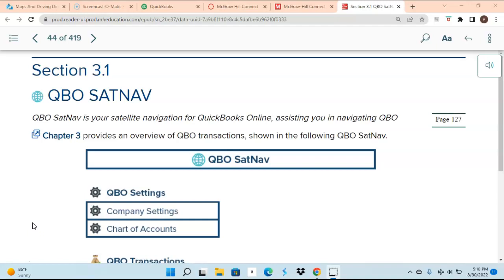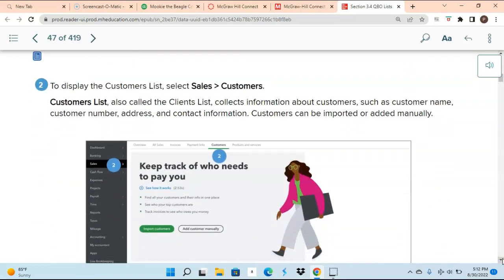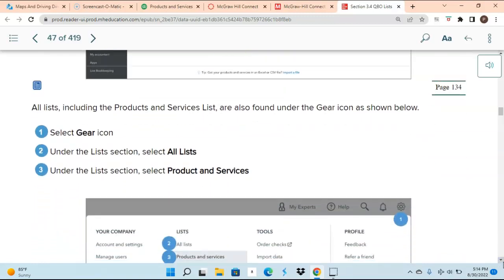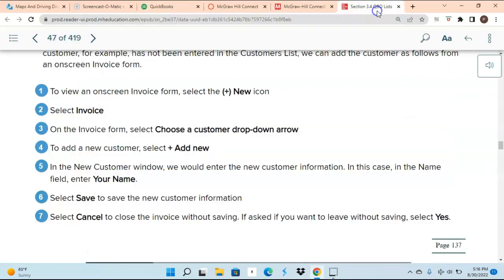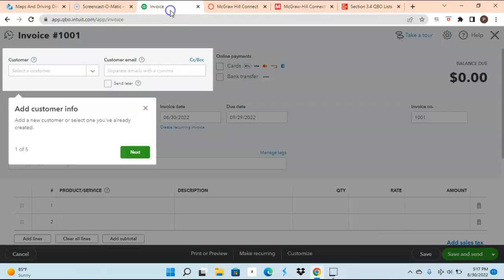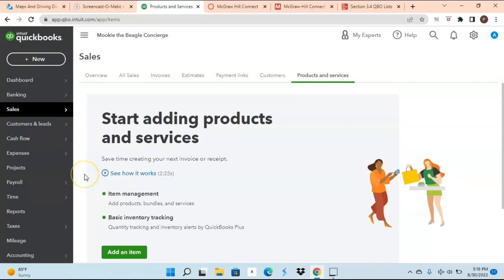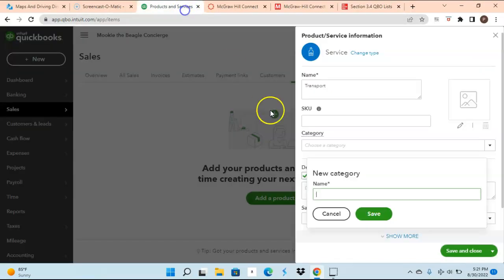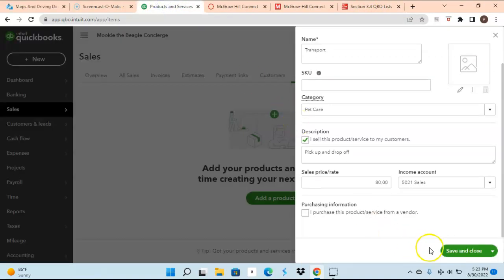Chapter 3 Quickbooks Online Lecure - Part I